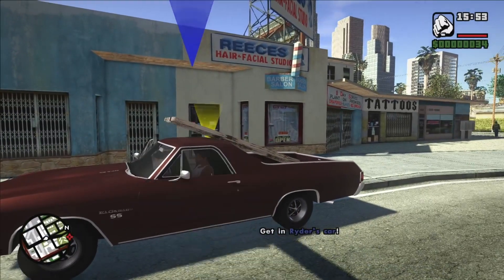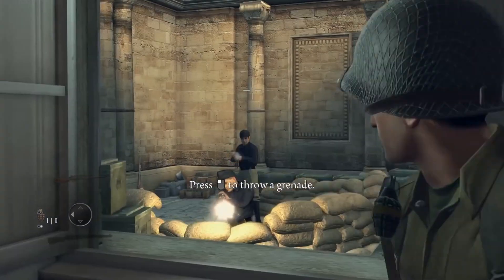Lenovo IdeaPad 3 14" Ryzen 5 Review! 🚀 In Games FPS, Memory Upgrade, Specs, Battery Life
Hello, Ladies and Gentlemen! 🎩 Today we're looking at the most powerful laptop in the budget UNDER $600!

📛👇 Follow *Deals of the Day* ~ Best offers on tech are here 🍒

🧨 RAM Upgrade (8 GB Stick)

✅ Long story short:
Great for programming, studying, business, video calls & conferences, light gaming, working with documents, traveling etc. Incredible machine for such a price! 💵

💫 Quick recap for Lenovo IdeaPad 3 14 Laptop (14ALC6) Specs:
- Screen | 14.0 Full HD Display / 1920 x 1080 Resolution / 300 Nits Brightness (!)
- CPU | Newest Gen AMD Ryzen 5 5500U (6 Cores / 12 Threads)
- GPU | AMD Radeon RX Vega 7
- RAM | 8 GB DDR4 (upgradable)
- Internal Storage | 256 GB NVMe SSD (replaceable & expandable)
- Battery Life | Up to 8 Hours (watch video for details)
- Good set of Ports (Including Type-C, HDMI, USB Type-A, Media Card Reader)
- Comfortable Backlit Keyboard

1. Various Artists - "The Theme from Vice City"

Timecodes:

00:00 Intro
00:29 Screen
01:11 WebCam
01:19 Design Features
01:40 Battery Life
01:54 Keyboard
02:10 Main purposes of Lenovo IdeaPad 3
02:30 Performance: Intro
02:41 Hardware: CPU
03:05 Hardware: GPU
03:14 In Games FPS
03:32 RAM & Upgrade Options
04:03 Storage & Upgrade Options
04:21 Ports Selection & Wi-Fi 6
04:43 Disadvantages (Speakers, Design, Screen)
05:15 Discount Alert & Final Conclusion
05:29 Thank You for Watching!